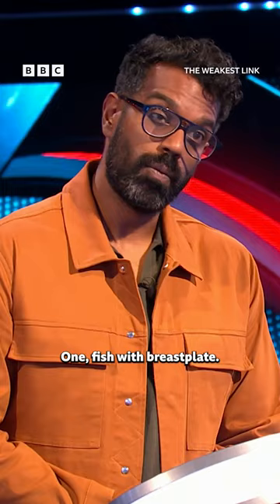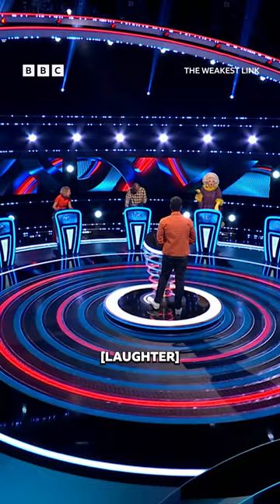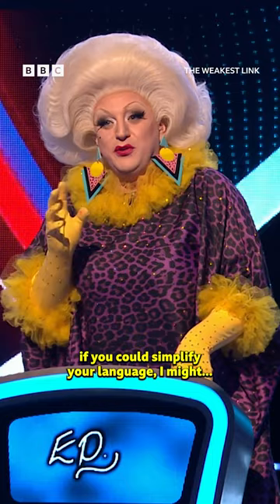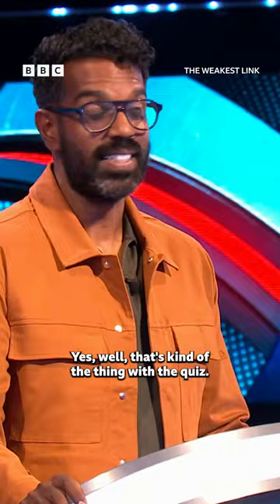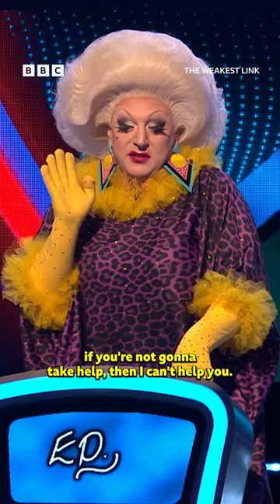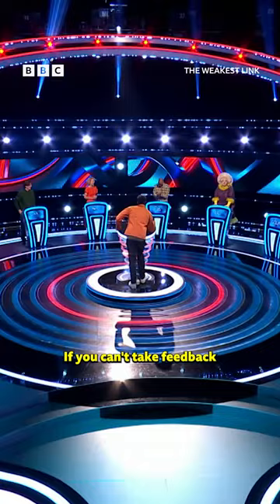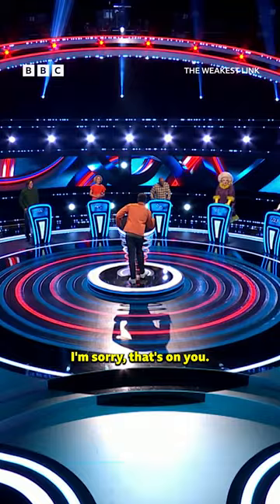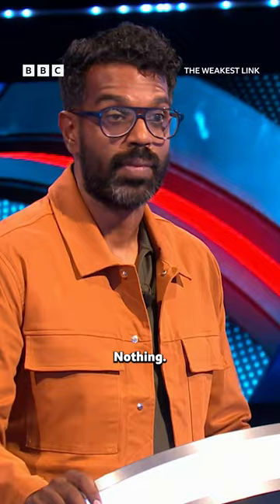Myra Dubois and Romesh Ranganathan are the best unexpected double act 😂